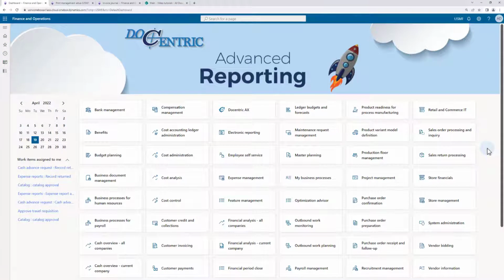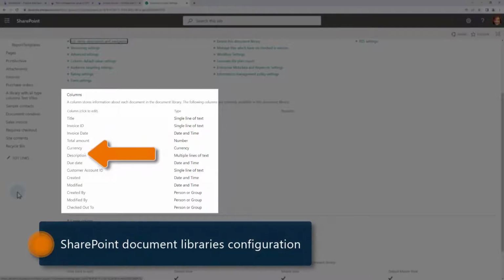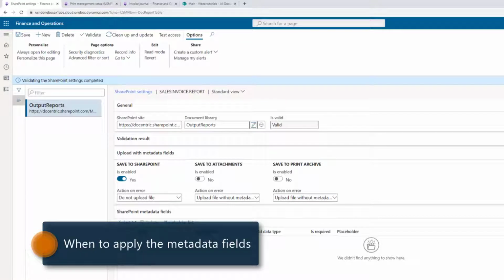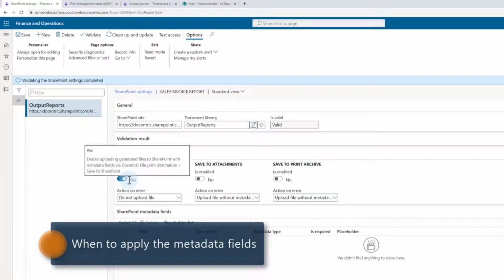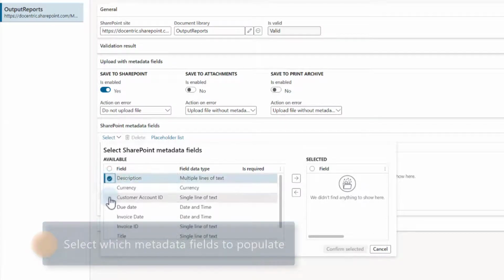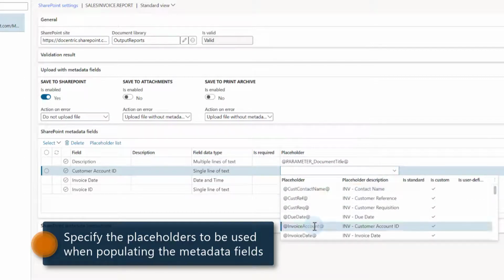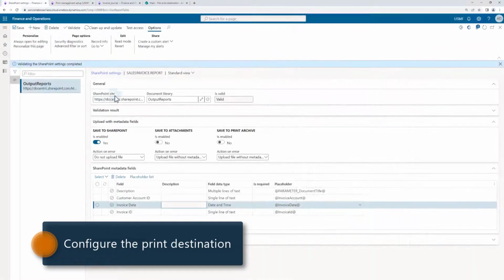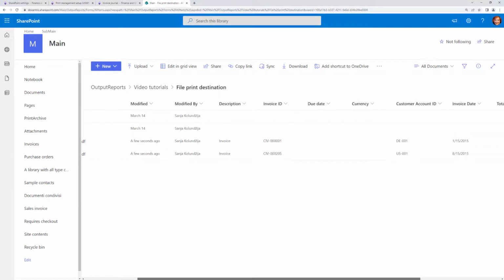Advanced functional training: SharePoint metadata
In this video we demonstrate the settings required to save the D365FO report documents to SharePoint together with the SharePoint metadata.